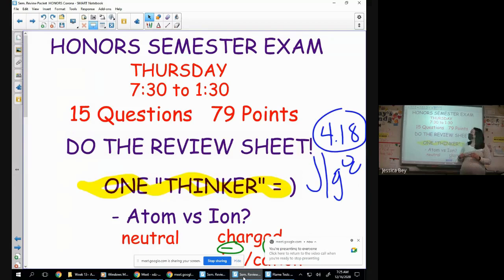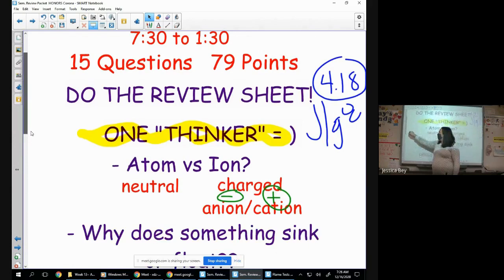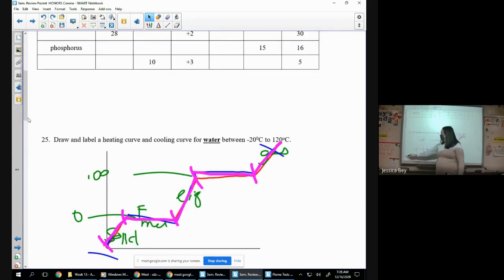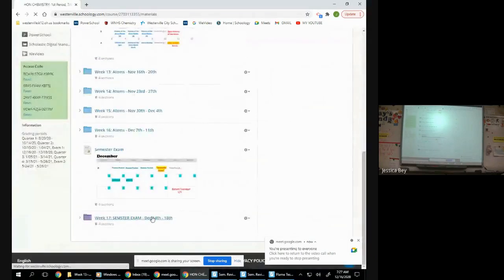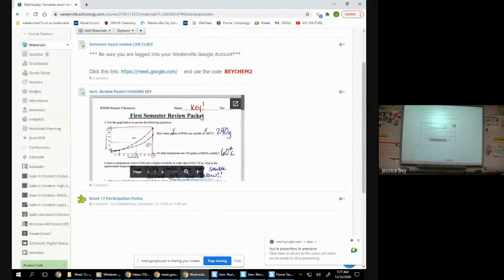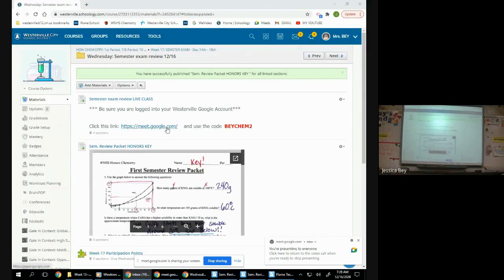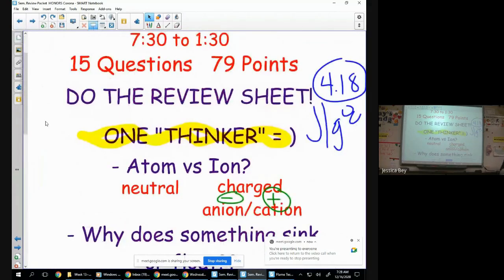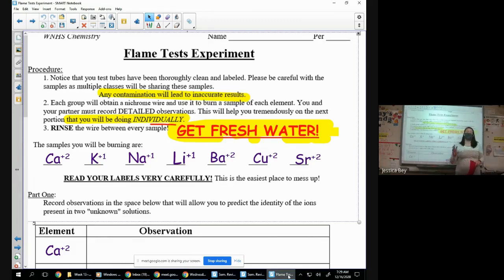Honors 12.16 Exam Review Day #3